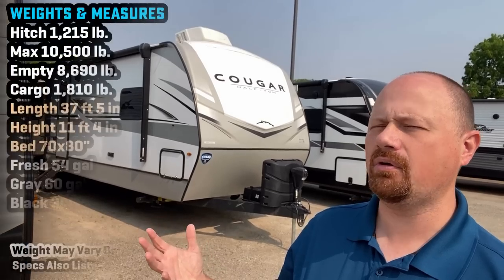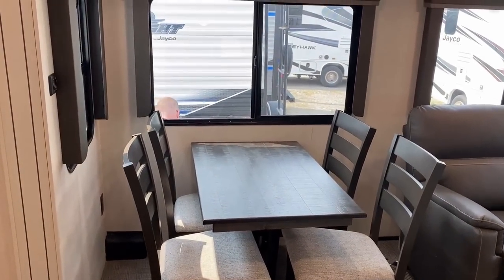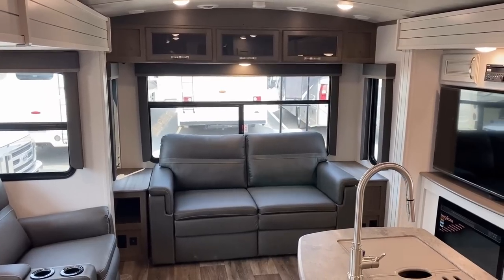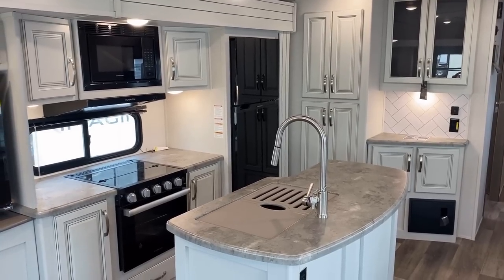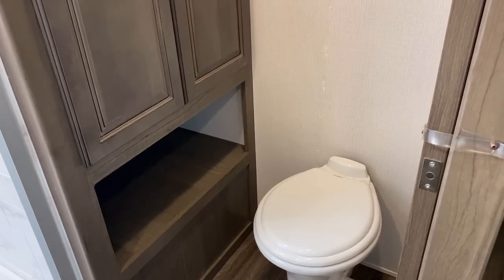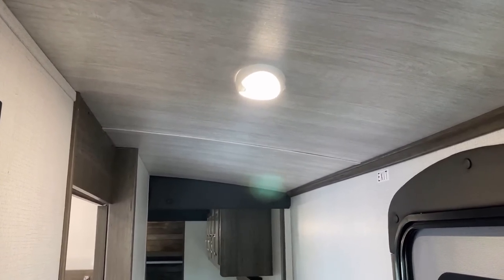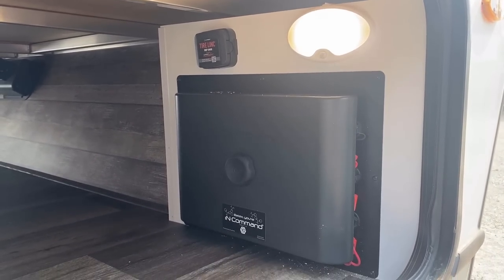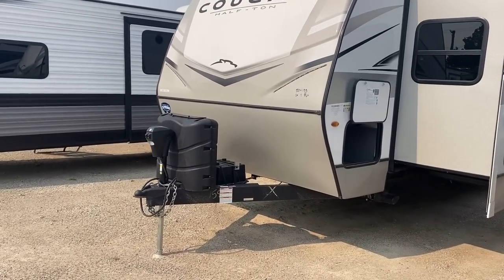Keep Your Truck Bed & Get THIS Instead! 2023 Cougar 33RLI Travel Trailer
2023 Keystone Cougar 33RLI Travel Trailer

I feel like Cougar's updates to this popular couple's camper really bring it solidly into the modern age of RVing! The improved bedroom and bathroom setup offer more storage without losing exterior storage access while still offering the option of installing a washer/dryer!

Great hot/cold camp ratings, standard auto leveling, and a load of camp side windows round this one out quite nicely!

00:00 RV Overview
02:06 Living Room
06:00 Kitchen
08:25 TV & Storage
10:25 Bathroom
12:15 Bedroom
15:38 Road Mode
16:40 Exterior
24:24 Subscribe Now for more!